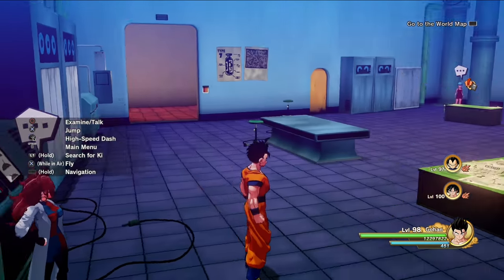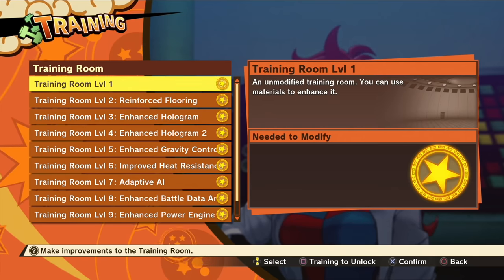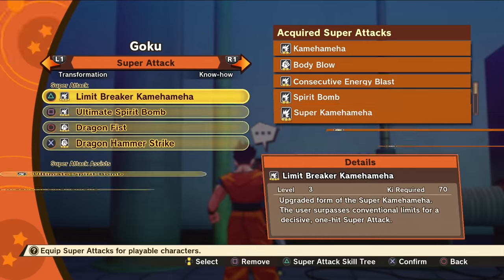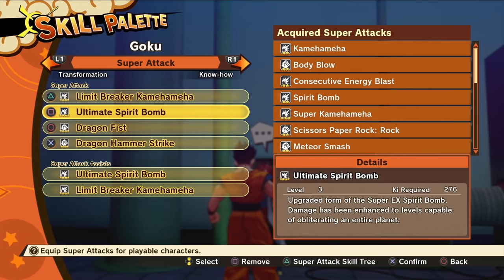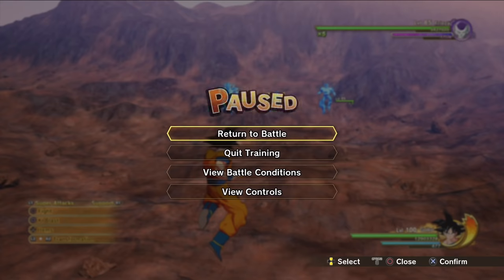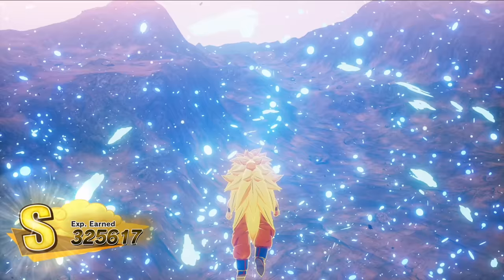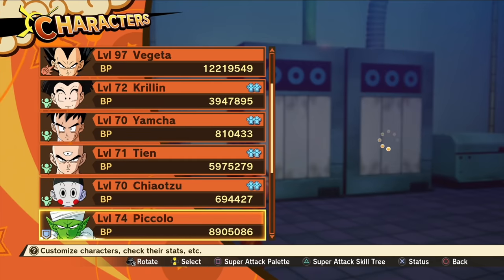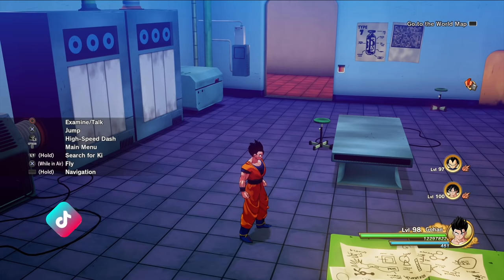Dragon Ball Z Kakarot - How to Level Up Fast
Leveling up after the main story can be quite a drag, luckily there is an easy way around it noce your reach level 85. This video will show you not only how to get Goku to 100 fast, but also how to farm XP for all playable characters and get them to level 100 fast as well. Don't forget to drop a like as well!

Hey, my name is Saribro (Sah-ree-bro) or “Sorry Bro” as many pronounce. I LOVE playing video games of all sorts especially FPS, BR, and RPGs. This channel is dedicated to bringing gameplay from today’s most popular titles. We will post about game updates, walkthroughs, challenges and many more!